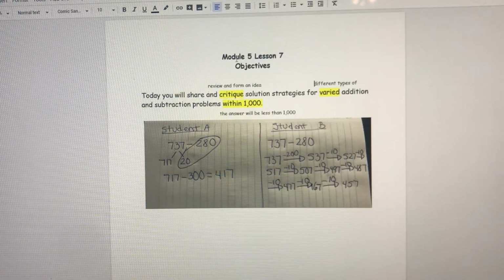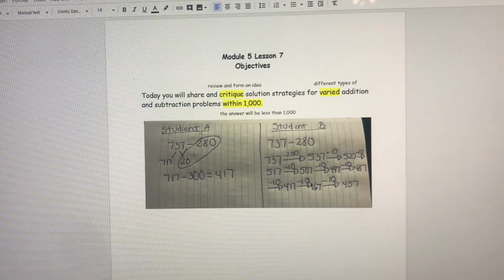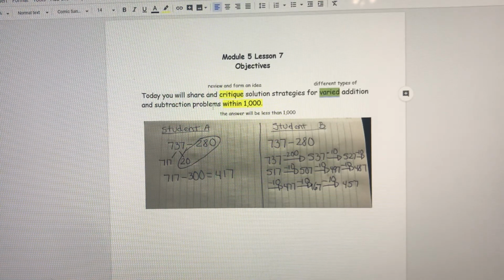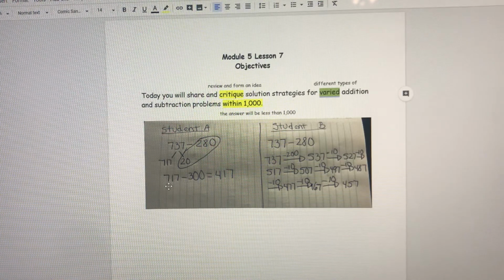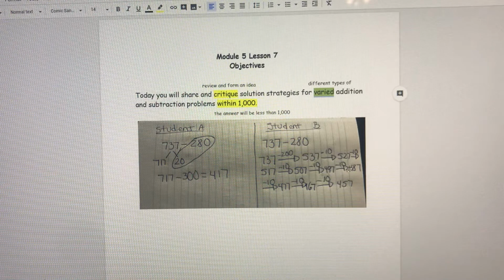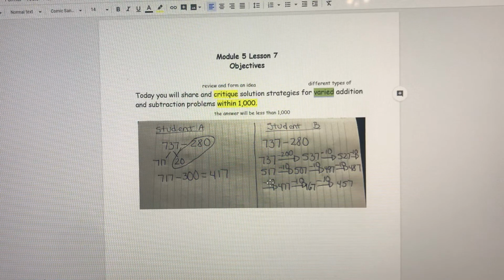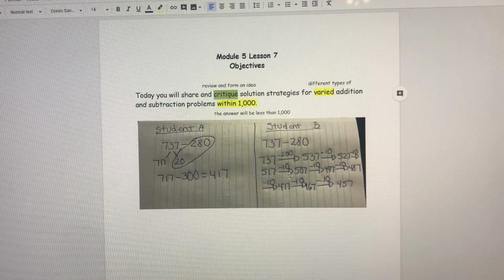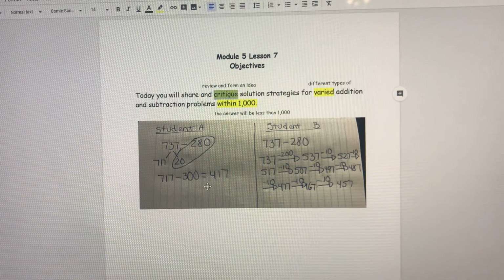Module 5 lesson 7